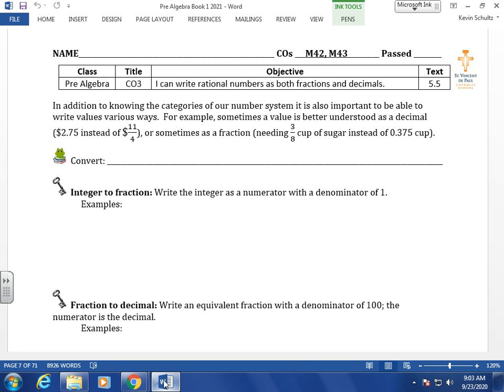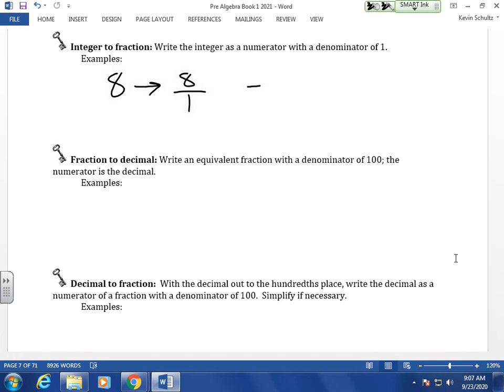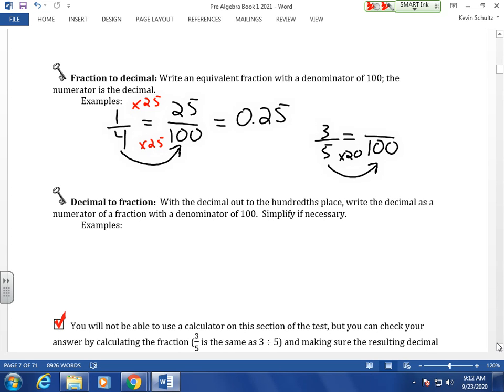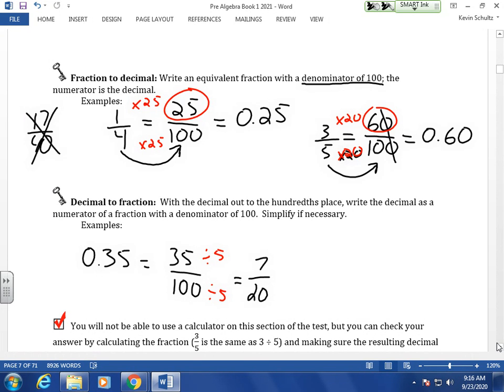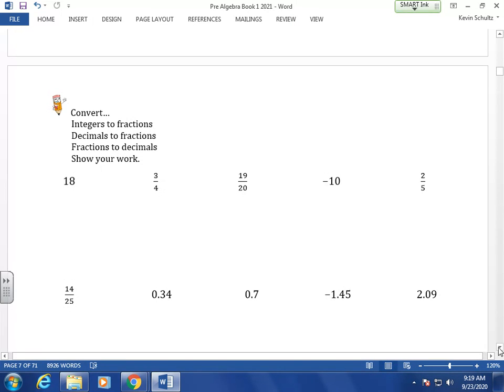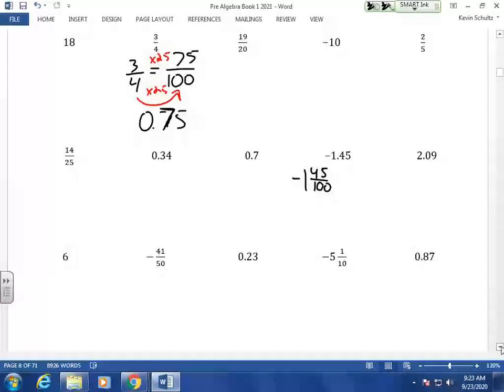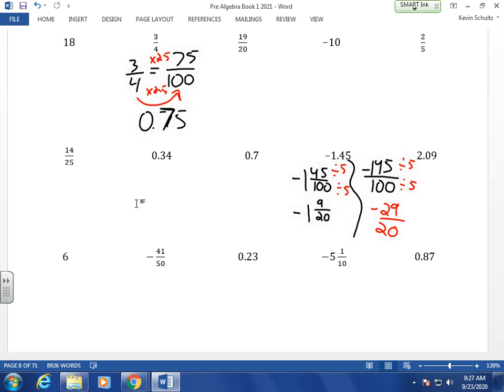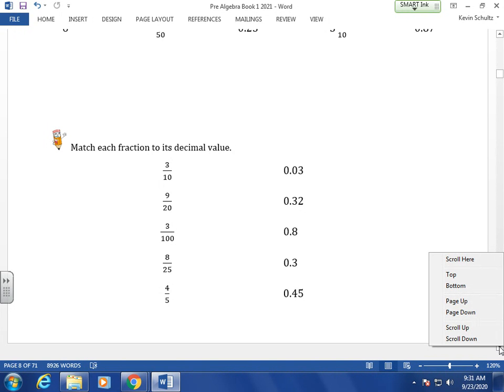7Pre-Algebra CO3 9/23/20...Converting Rational Numbers